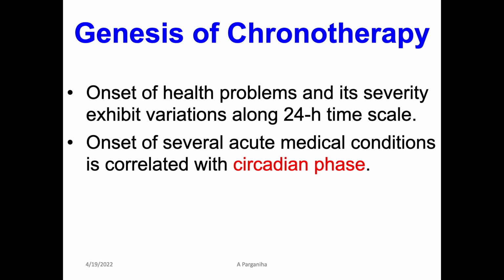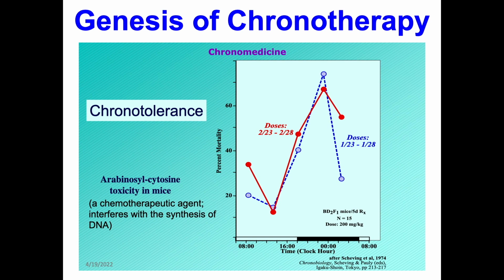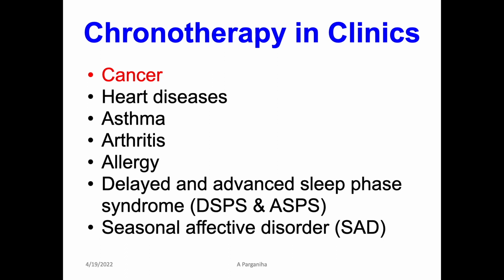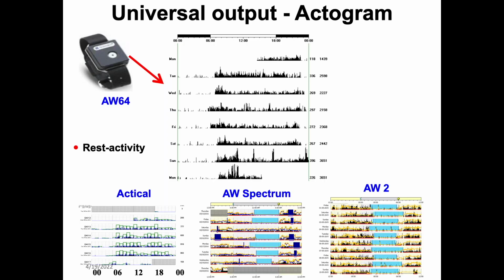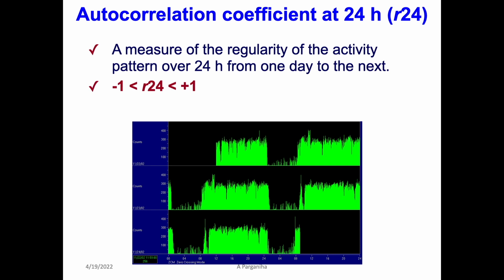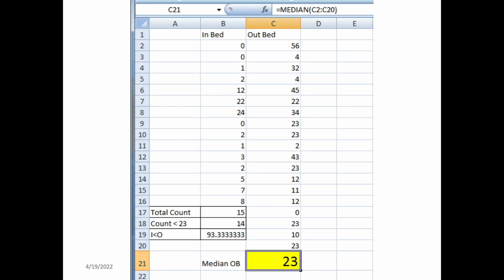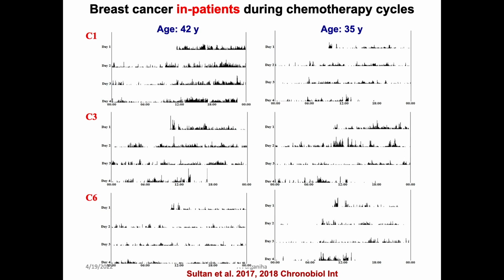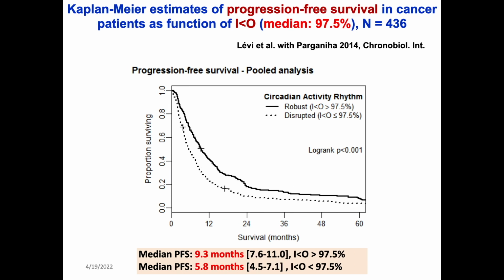Introduction to Chronobiology ( Chapter 3)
Dr. Arti Parganiha, School of Studies in Life Science, Pandit Ravishankar Shukla University, Raipur